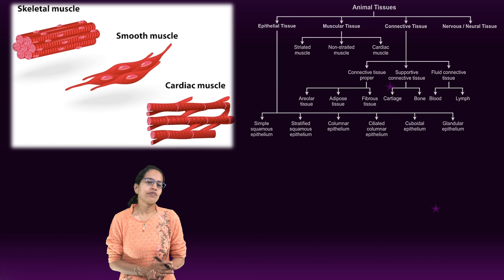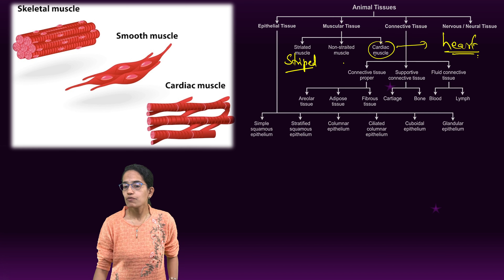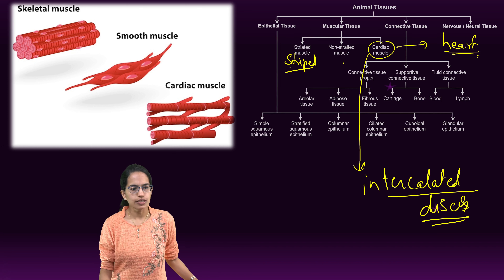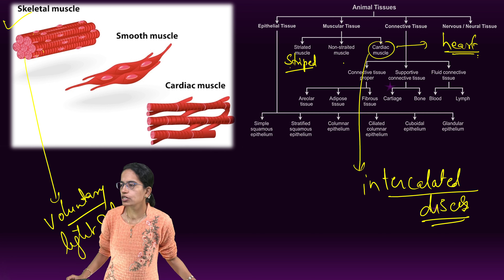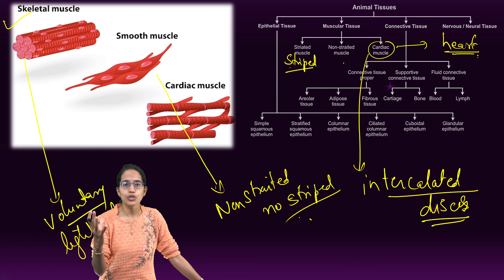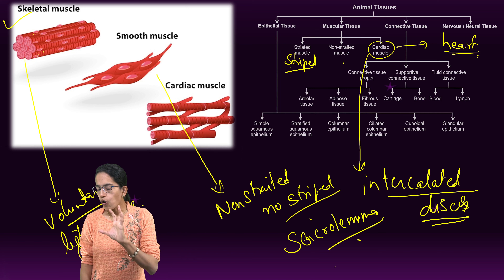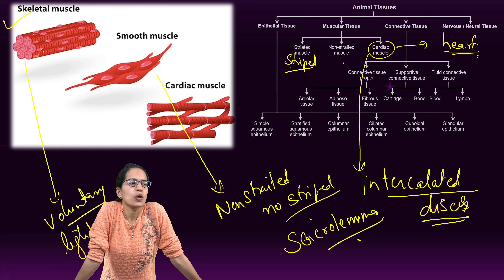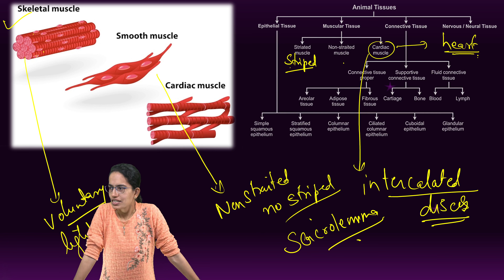Muscular Tissue: Striated, Un-striated & Cardiac Muscle | Animal Tissue | NEET Biology